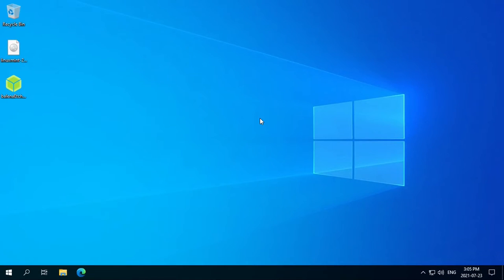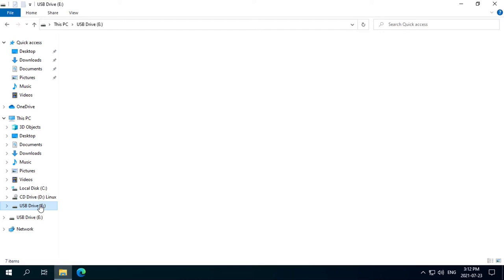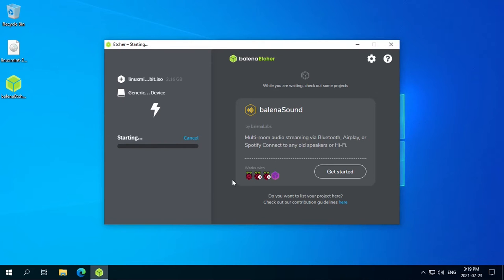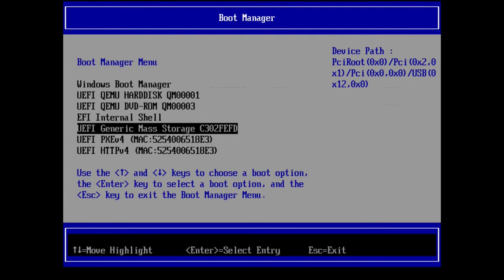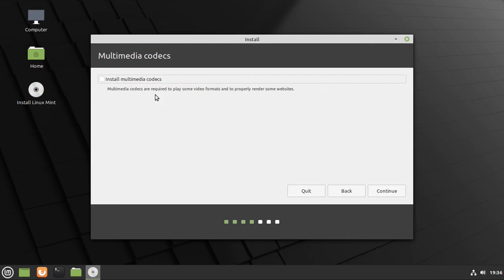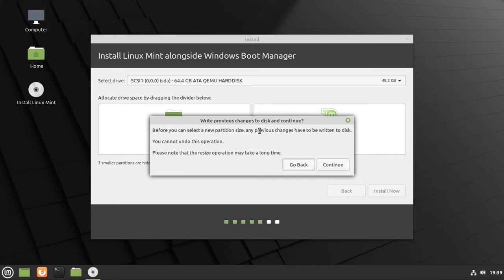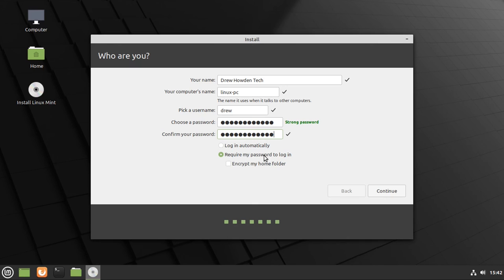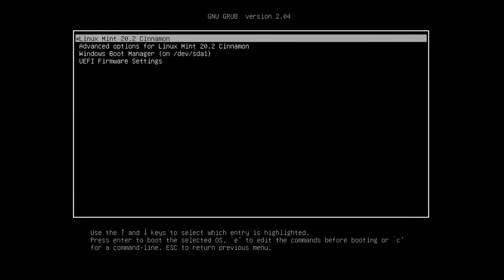How to Install Linux Mint on a Dual-boot with Windows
In this video, I show you how to install Linux Mint on a dual-boot with Windows.

Prerequisites:
            1. A computer (obviously)
            2. An External Drive (4 GB or larger)

You may also want to make a backup copy of Windows before you do this, just in case. If you're on Windows 10, you can do this using the official Windows 10 Media Creation Tool posted here:
*Make sure you get the Media Creation Tool! NOT the update!

This video is part of a series entitled "A Guide to Switching to Linux | Linux Mint Edition". The purpose of this series is to make it easier for a Windows user to migrate to Linux (or in the case of this guide, Linux Mint specifically) by going over what Linux Mint is, how to install it, how to use it, and what to expect in your journey of switching from Windows to Linux, and kind of get you "jumpstarted" on Linux Mint.